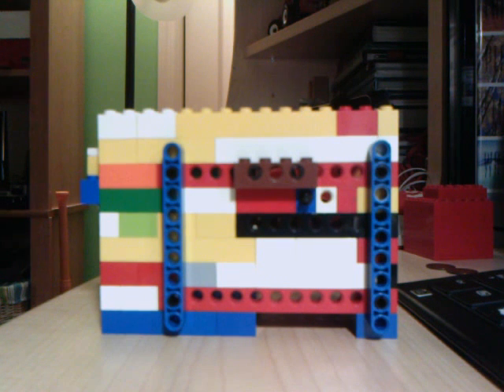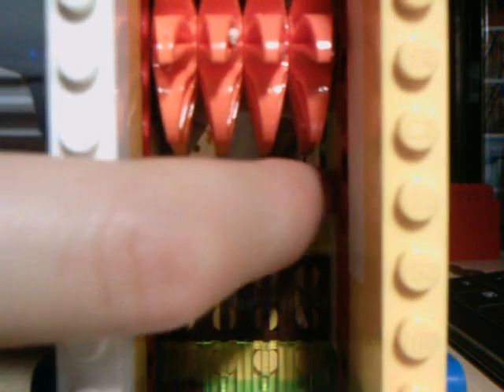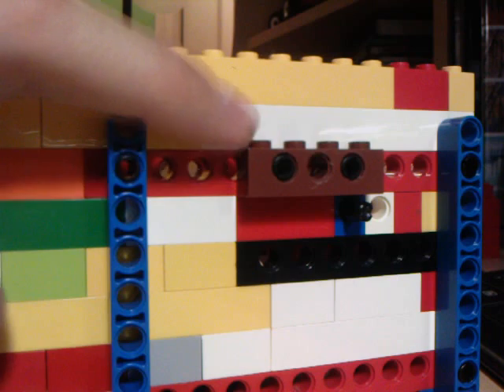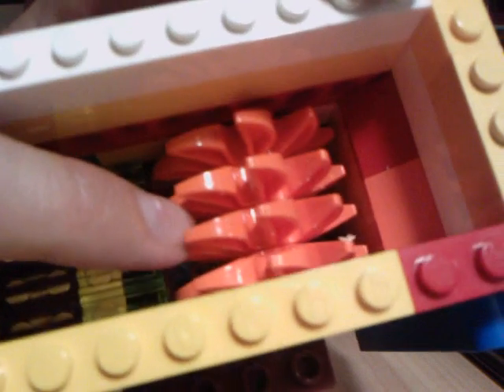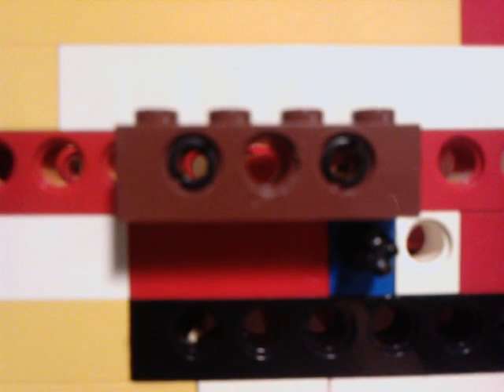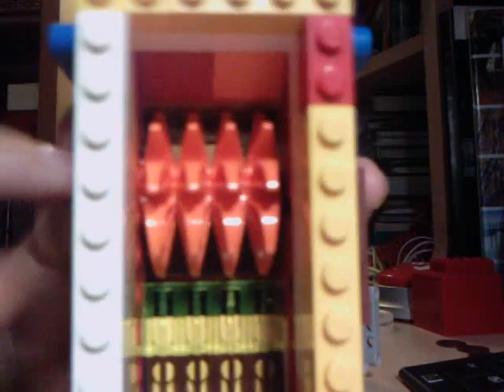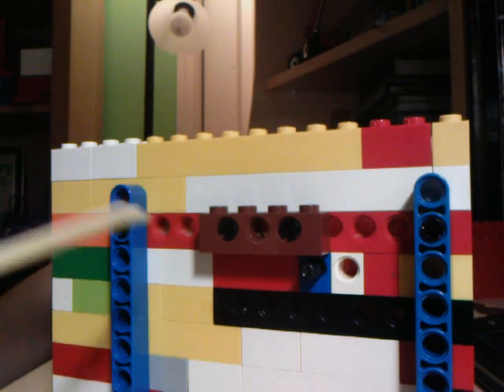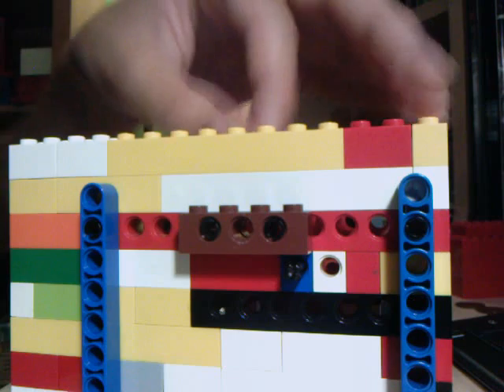Lego Single Shaft Shredder/Wood Chipper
My lego single shaft shredder that doubles as a wood chipper.